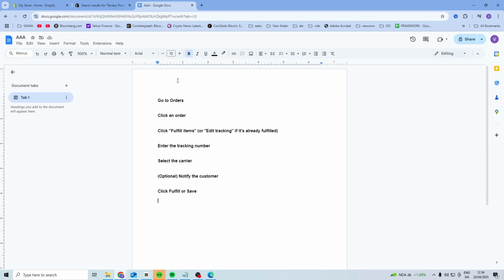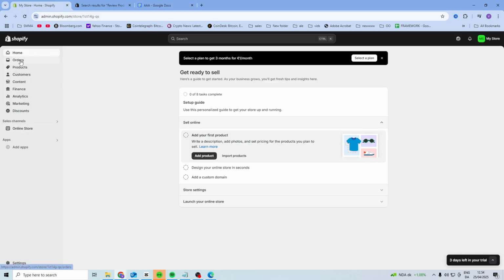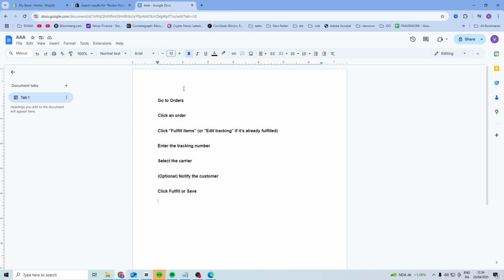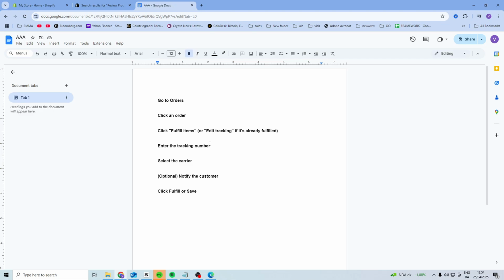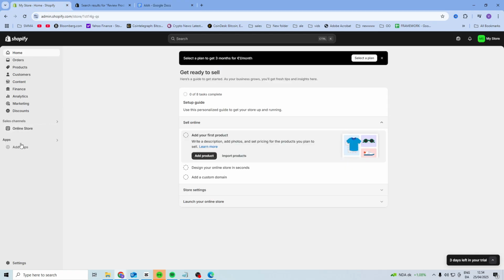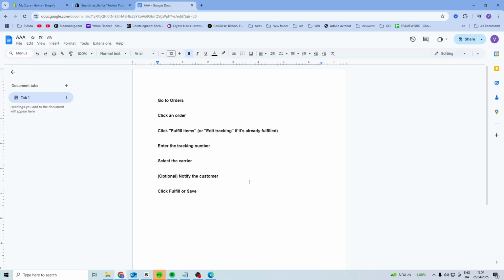How To Add Tracking Number On Shopify - Full Guide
In this video I'll show you how to quick, easy and fast add tracking number on Shopify. The method is very simple and clearly described in the video. Follow all of the steps & see how to put tracking number in order in Shopify!